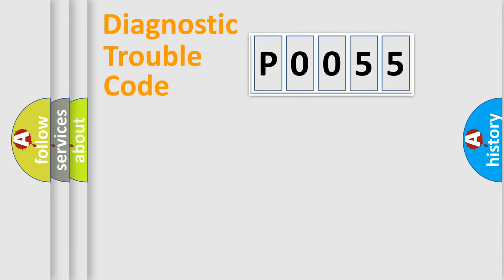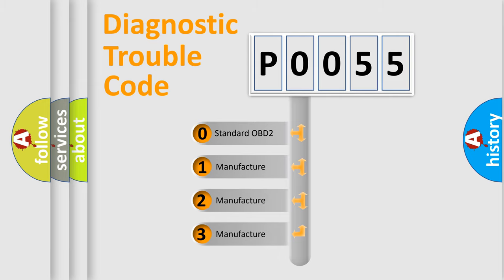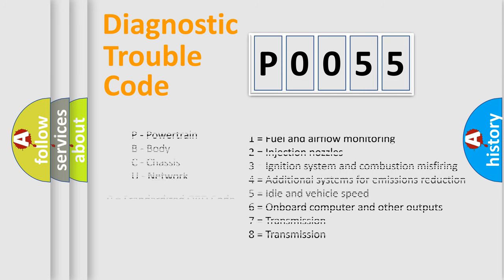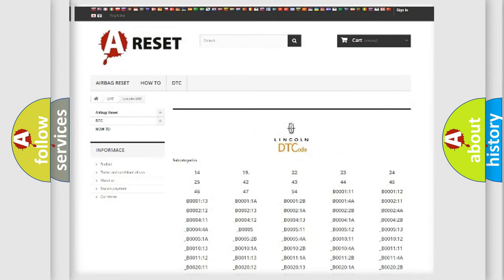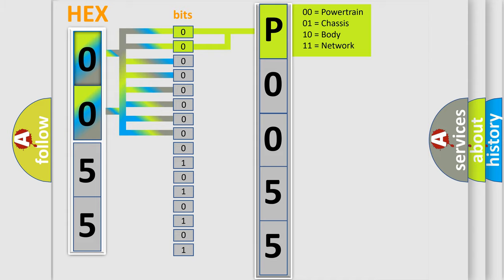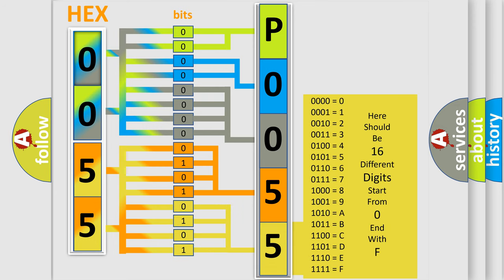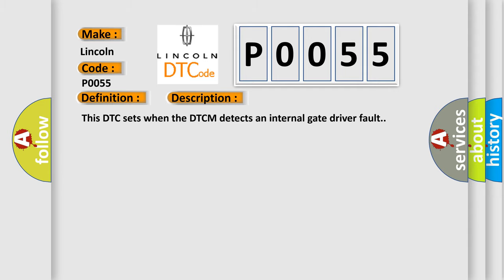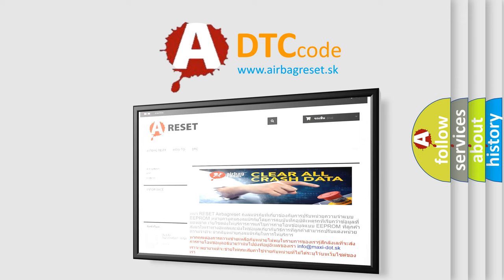DTC Lincoln P0055 Short Explanation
Contents:
0:21 Basic DTC analysis according to OBD2 protocol standard.
1:48 Insight into programming
2:58 A diagnostically understandable description of the Diagnostic Trouble Code
3:05 Basic error definition

Make:
Lincoln
Code:
P0055
Definition:
Ecu Fault: Gate Driver Spi Communication Error - Event Information
Description:
This DTC sets when the DTCM detects an internal gate driver fault.